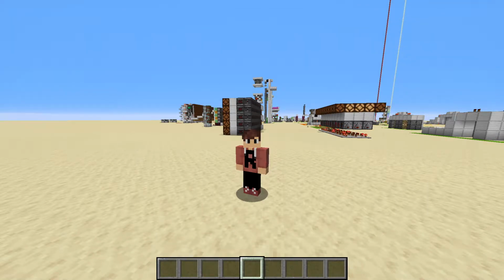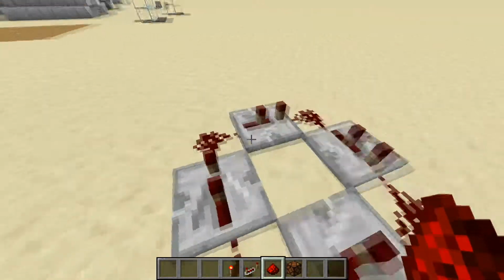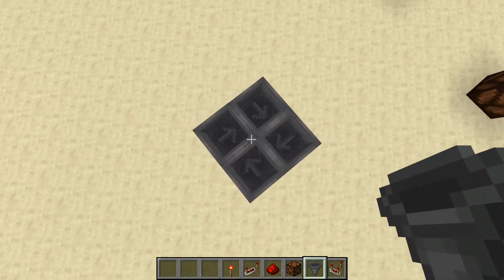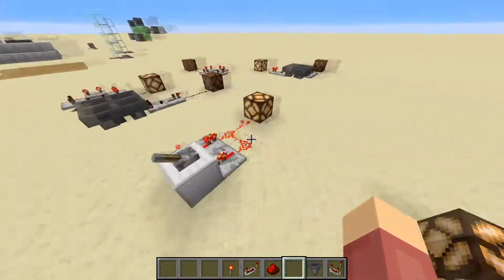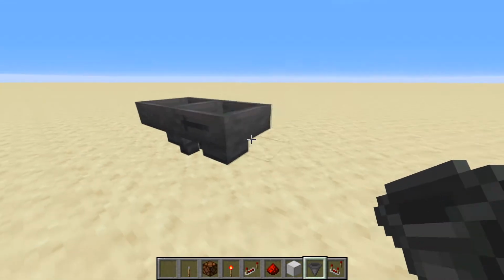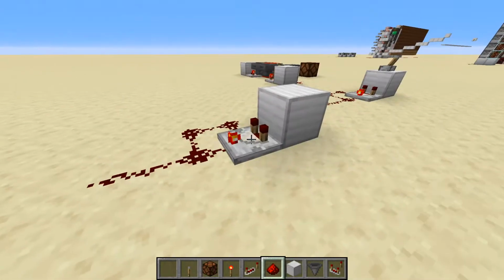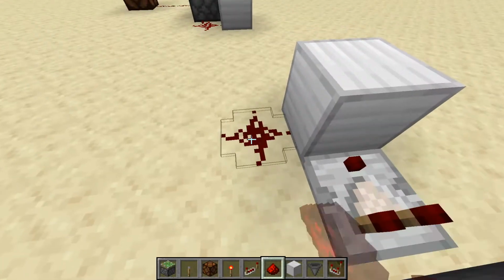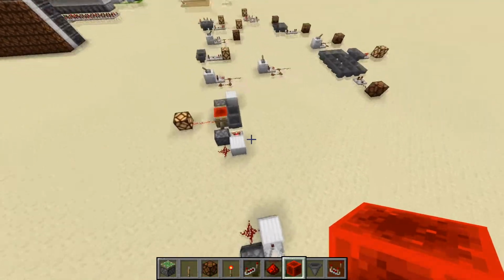6 Easy Redstone clocks to build in minecraft 1.16+ (With Tutorials)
Lastly, thanks to everyone that watches my videos it means so much!